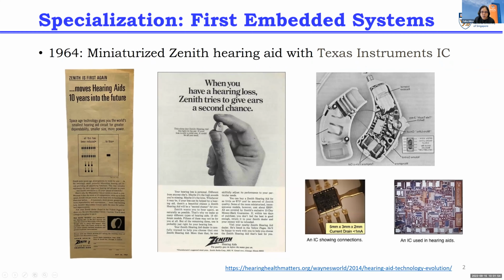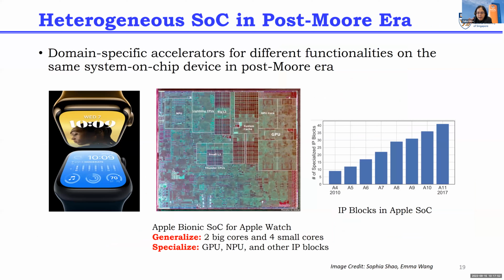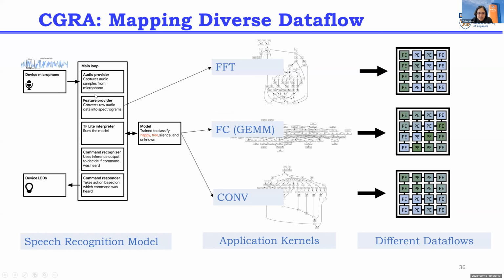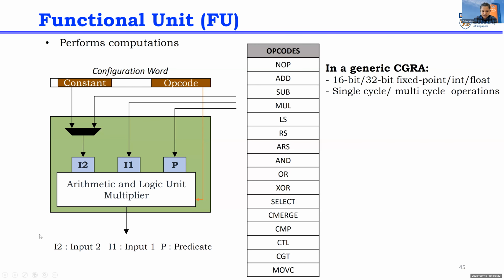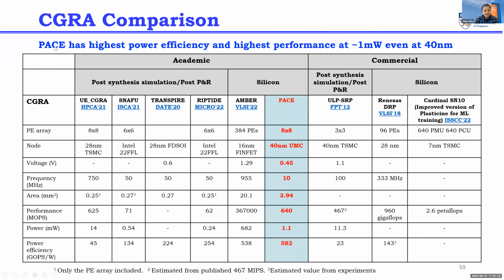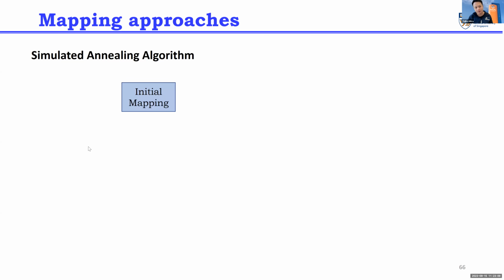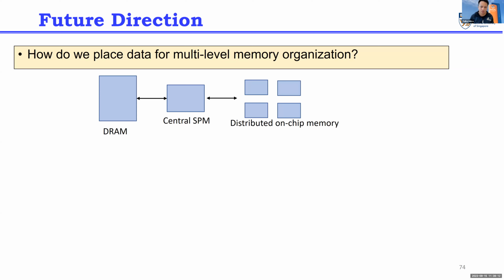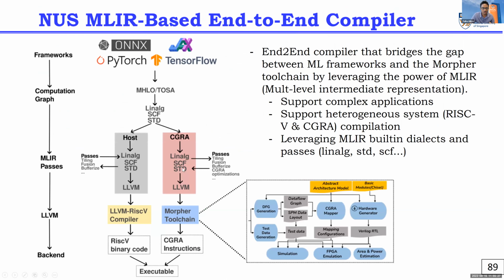EC8 Coarse-Grained Reconfigurable Array